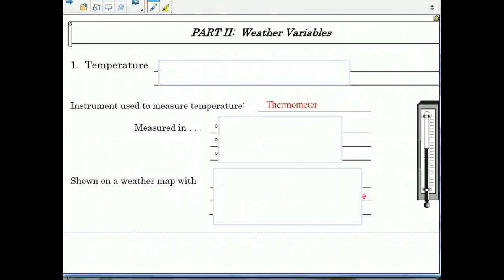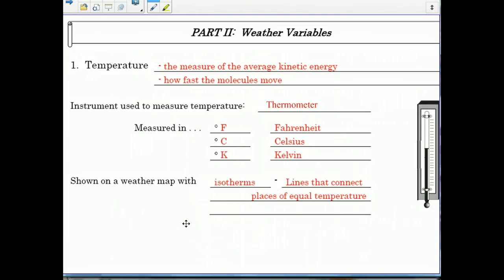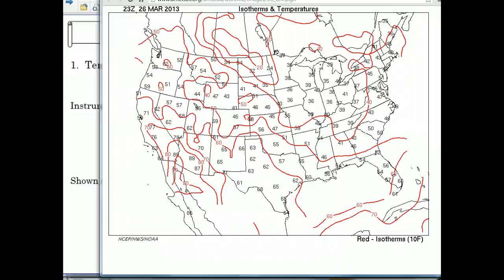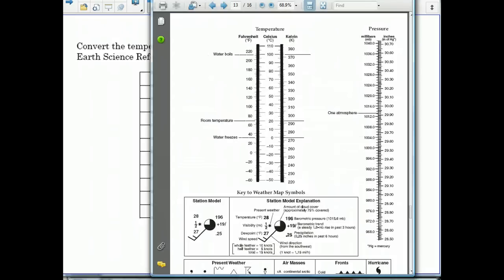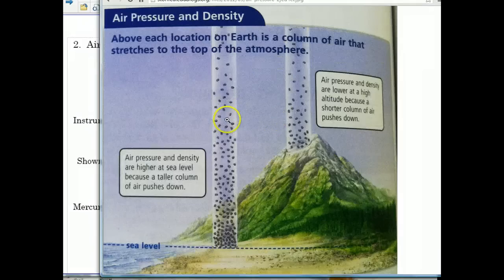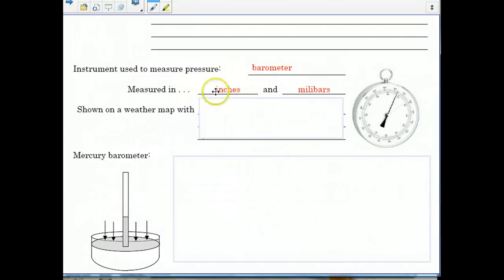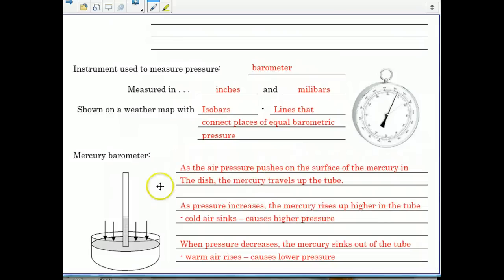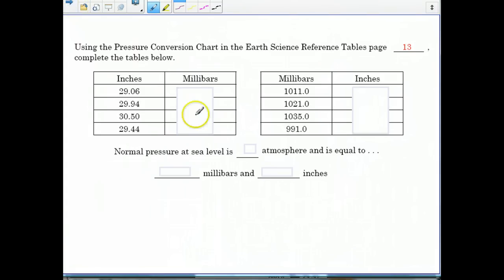Temp and Pressure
Temp and Pressure Notes